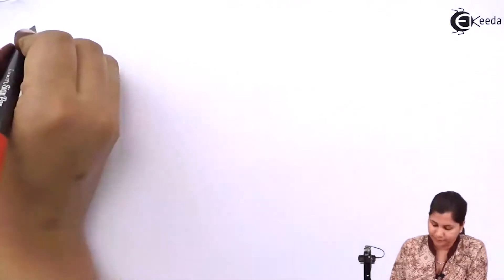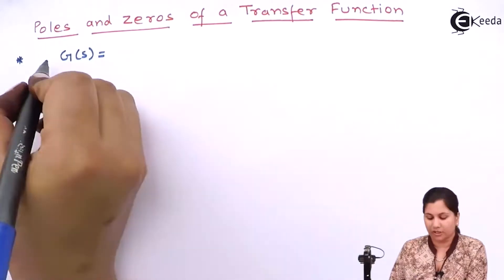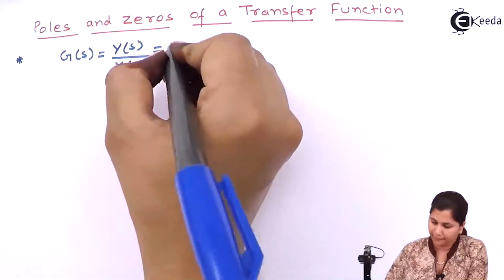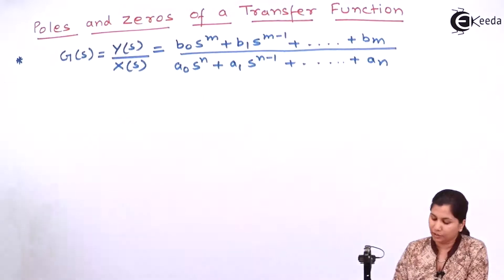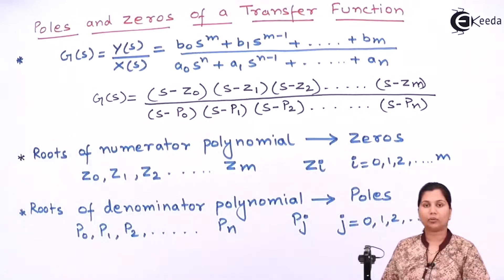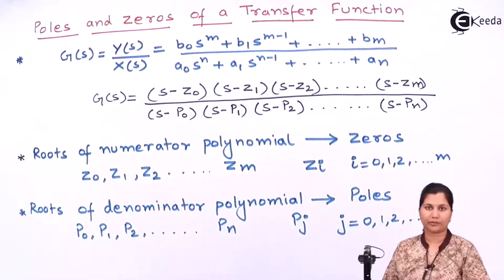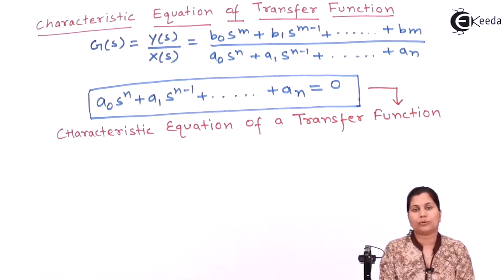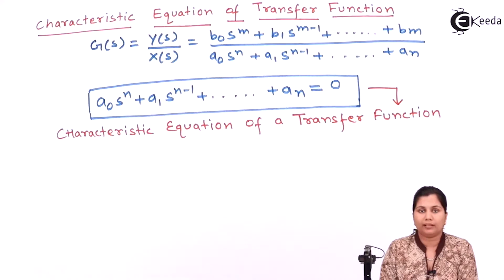Poles and Zeros of Transfer Function - Transfer Function - Control Systems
Video Name - Poles and Zeros of Transfer Function

Happy Learning